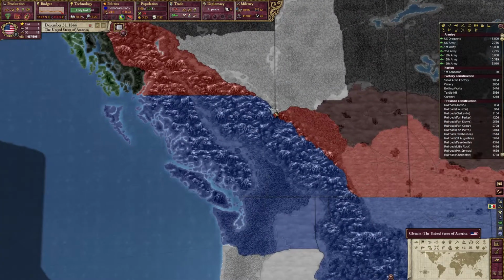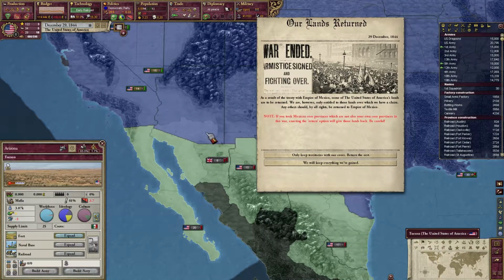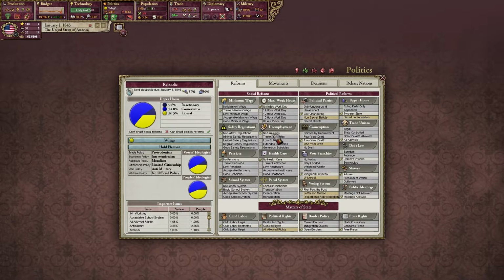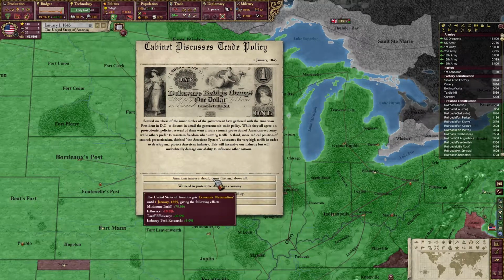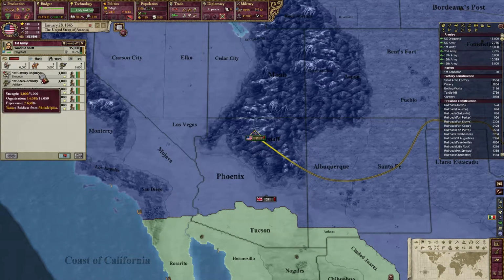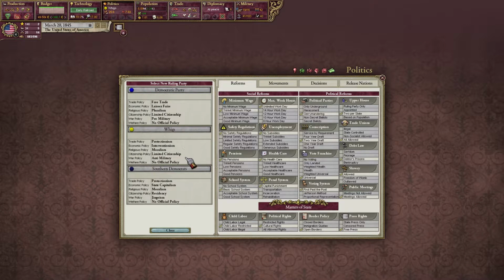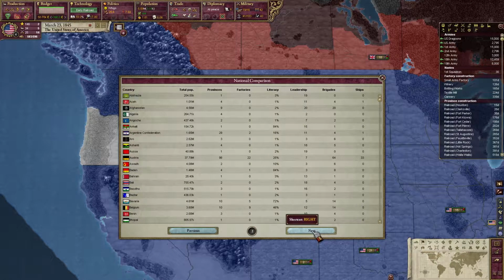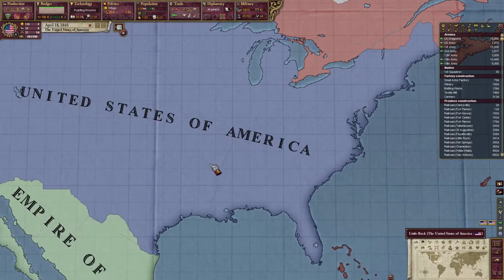Let's Play Victoria II (with Historical Project Mod) - 113 Colonies - Episode 07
It's time for the first 'Patreon's Pick' - Patrons get to choose which game we play next, and in the first round the winning ticket is Victoria II with the Historical Project Mod.

The mod has taken some getting used to, and after many failed attempts in Europe I decided to fall back to good ol' USA. While we'll mostly be cut out of the Scramble for Africa, the goal remains to challenge the United Kingdom's vast colonial empire.